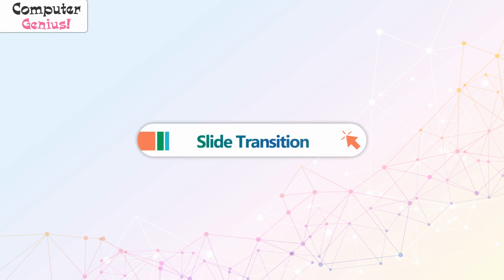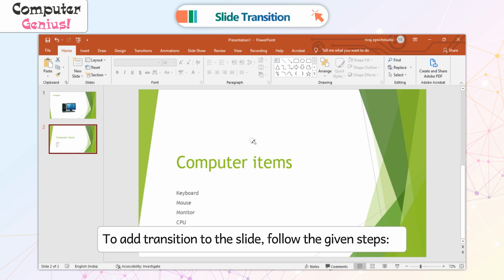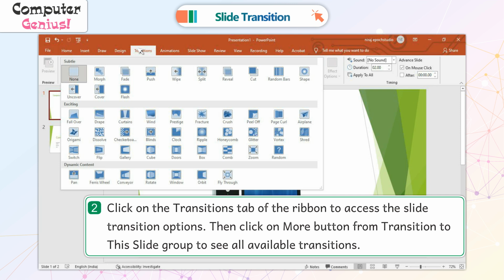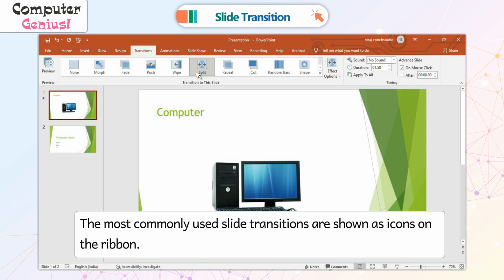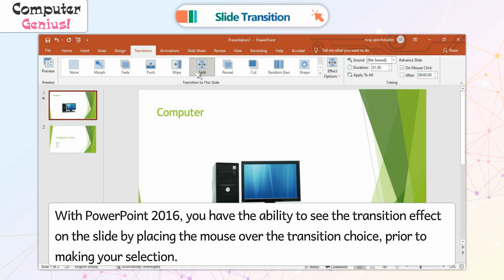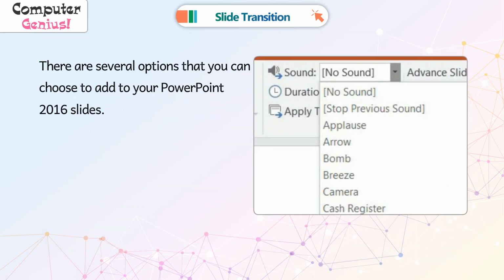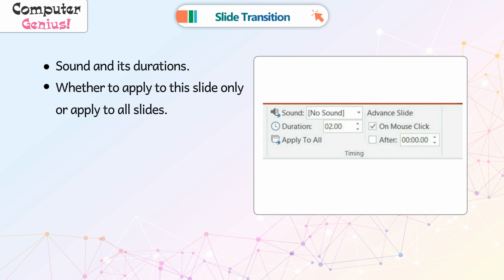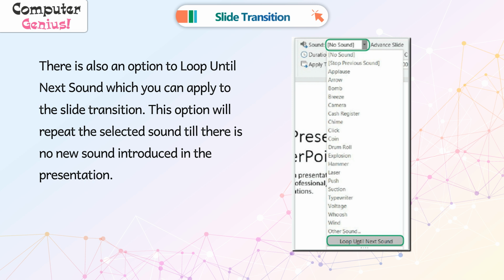Slide Transition |𝐂𝐡 04 |Computer Genius |𝐂𝐥𝐚𝐬𝐬 6